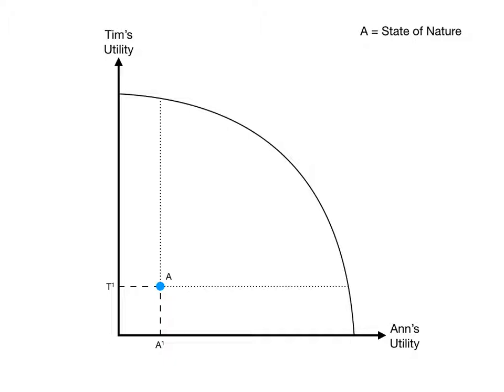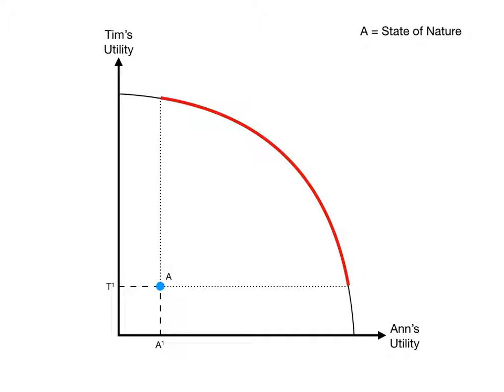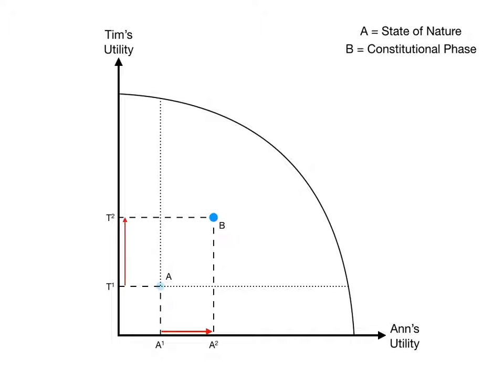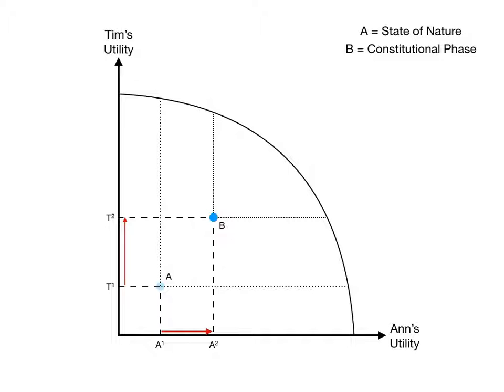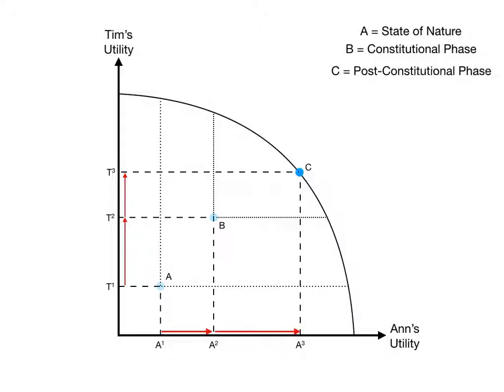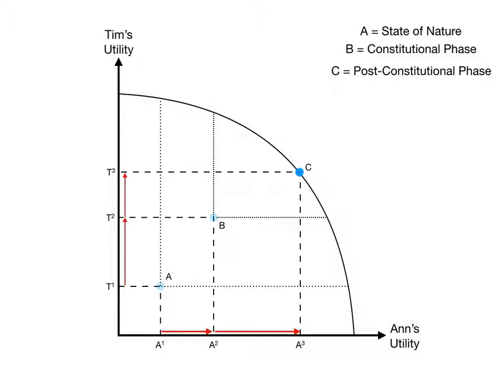Constitutional and Post-Constitutional Rules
Explaining the social benefits from constitutions and post-constitutional exchanges using Pareto efficiency standards.